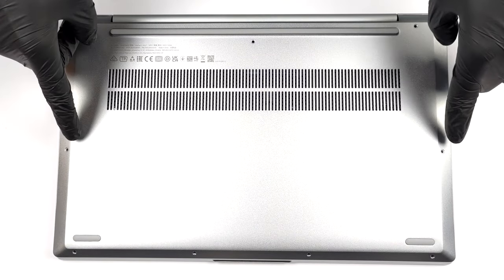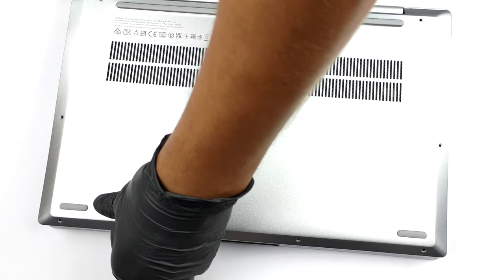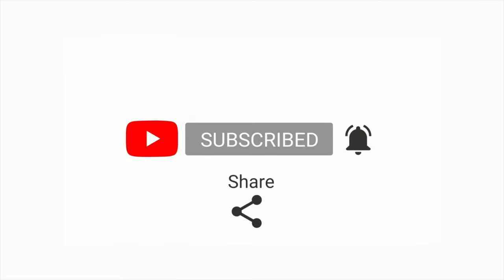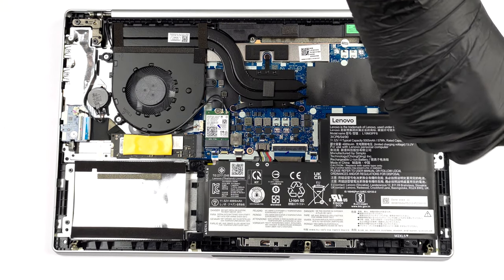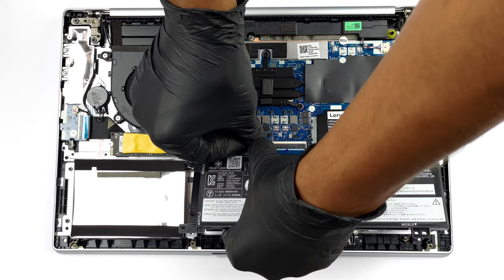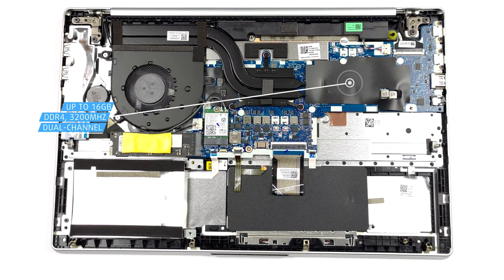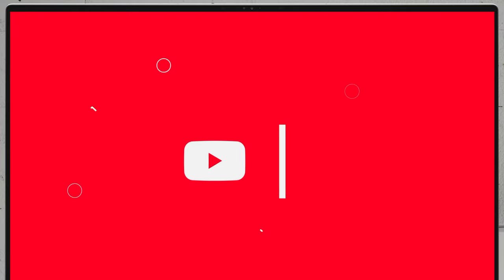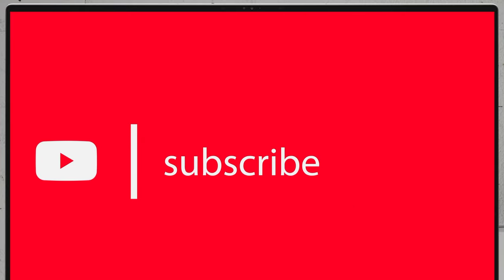🛠️ Lenovo IdeaPad 5 (15", 2022) - disassembly and upgrade options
✅  LaptopMedia.com